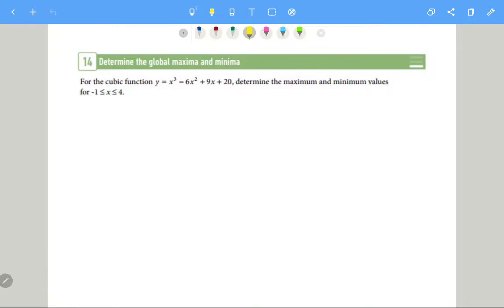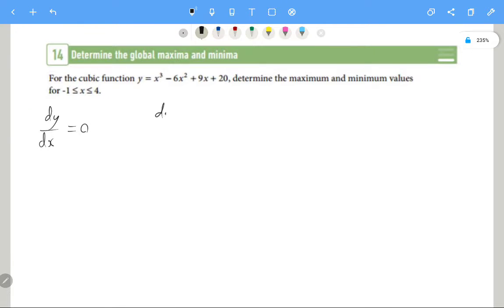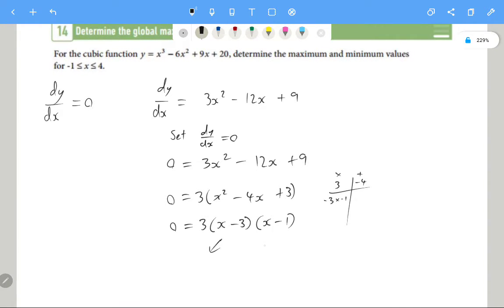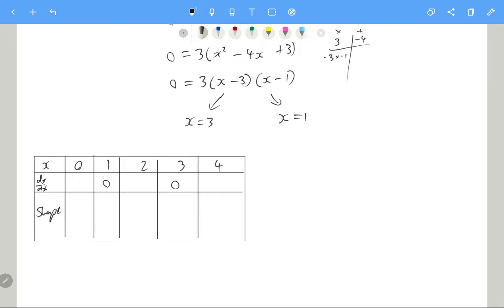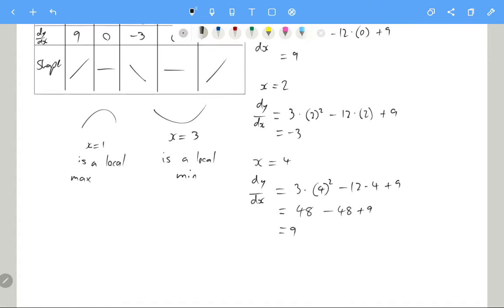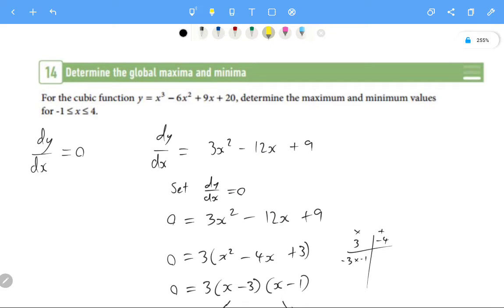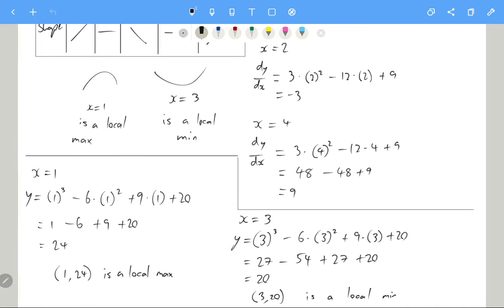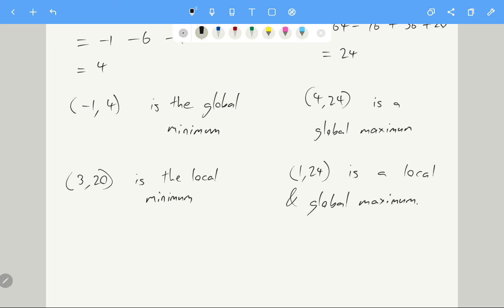Local/Global Max & Min without Technology